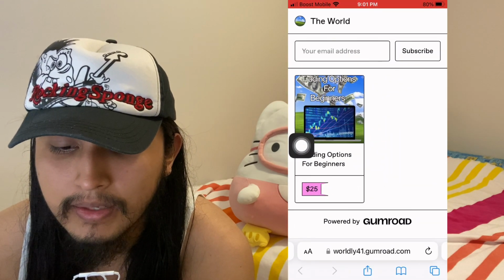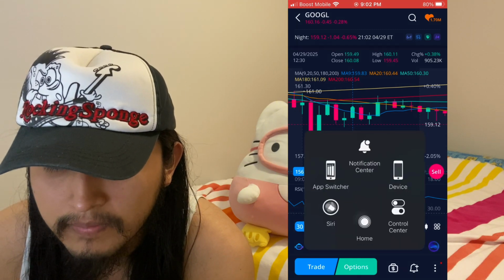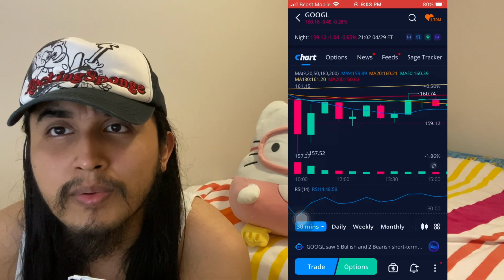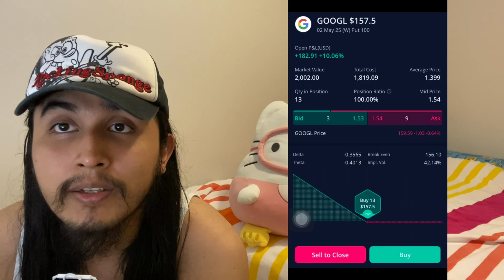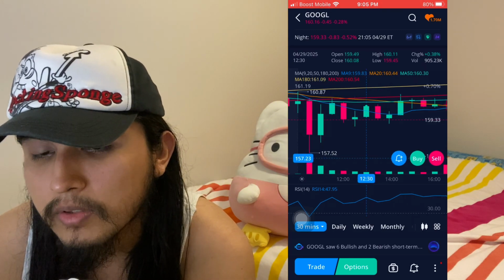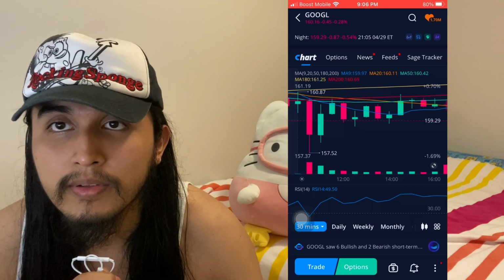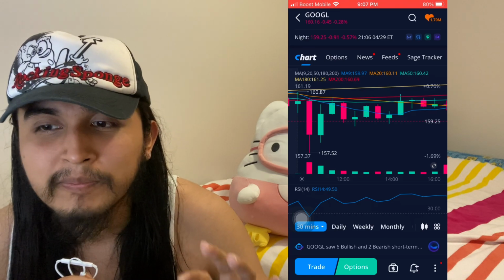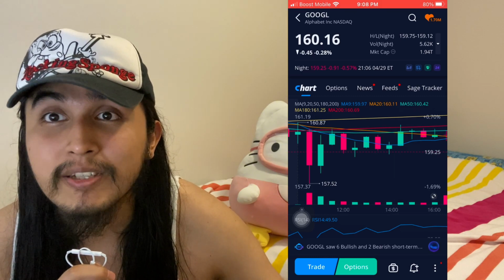I made $182 trading stock options!